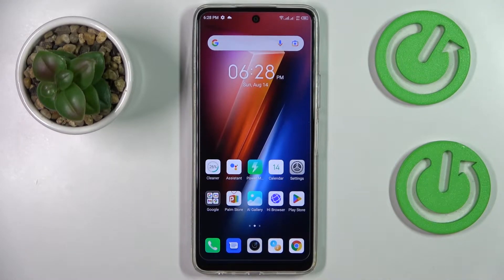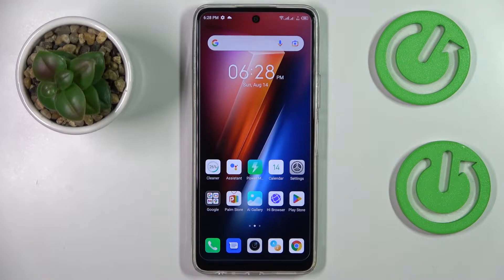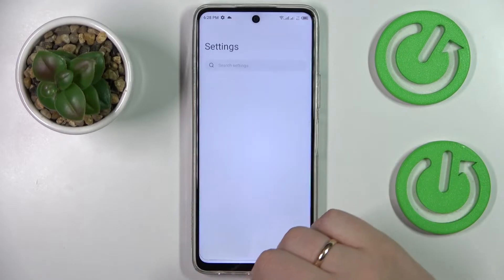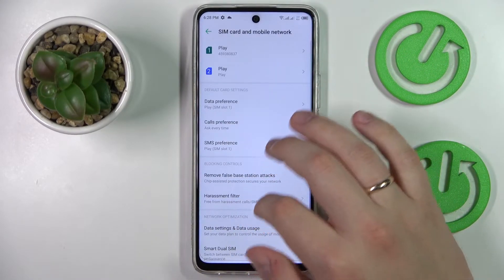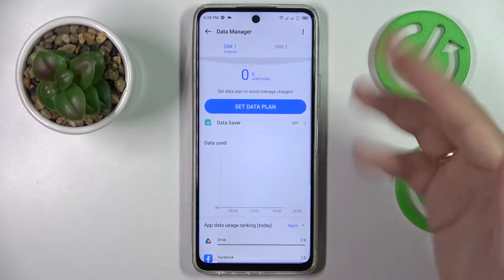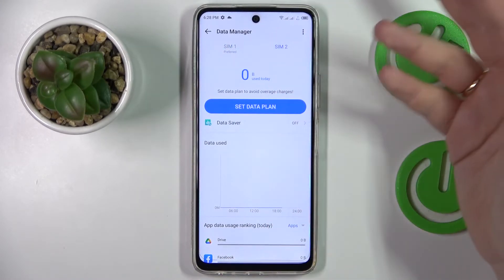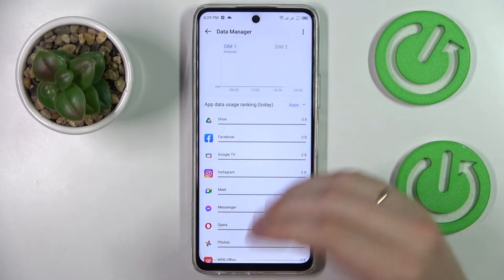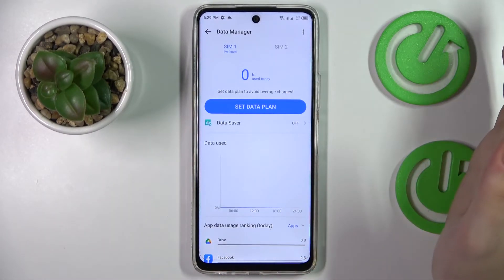How to Check Data Usage on INFINIX Hot 11S - Find Data Usage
Find out more info about INFINIX Hot 11S:
Let's open this tutorial if you want to check data usage on INFINIX Hot 11S. We will show you how to find Data Manager and then how to locate information about data usage on your INFINIX Hot 11S.

How to check data usage on INFINIX Hot 11S? How to find data usage info in INFINIX Hot 11S? How to open Data Manager on INFINIX Hot 11S?